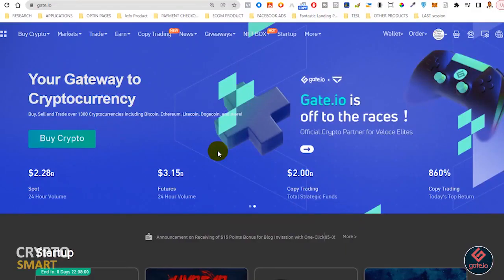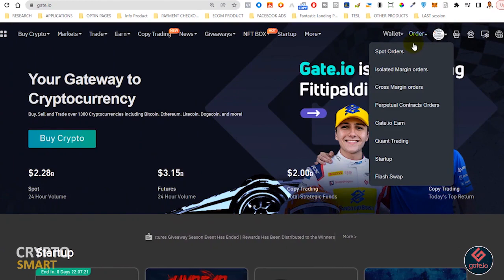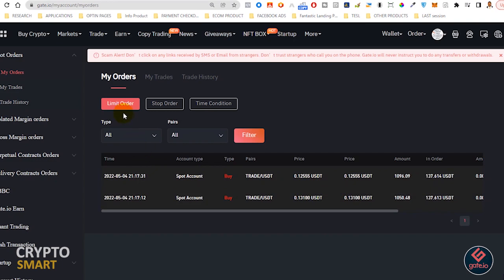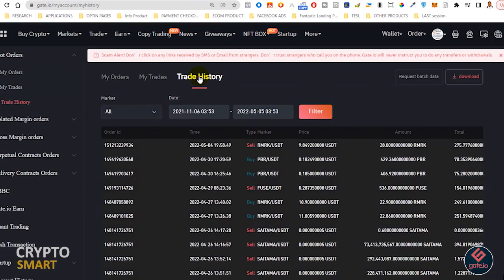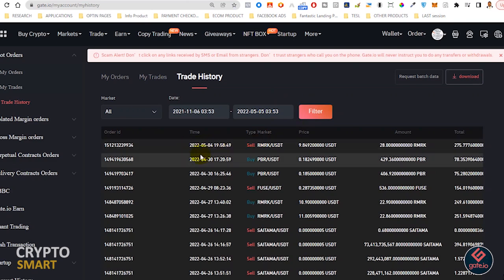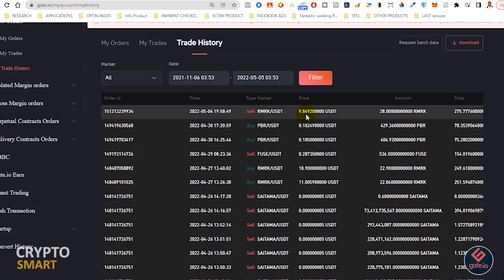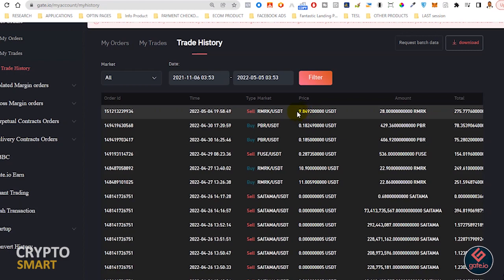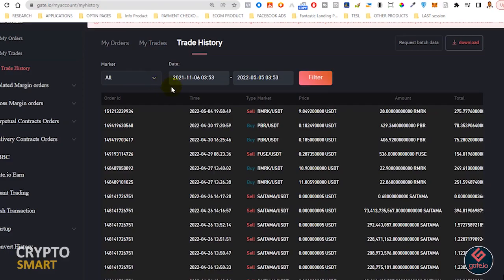How to See Trade History on Gate io in 2022 | View Order History-Spot & Margin Trade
UID: 1305621
Create a Free Gateio Account

Log in to your account. Go to "Order" - "Spot Orders". Click on "Trade History". Choose the market and the timeframe to look up the trade history of that market in the selected timeframe.